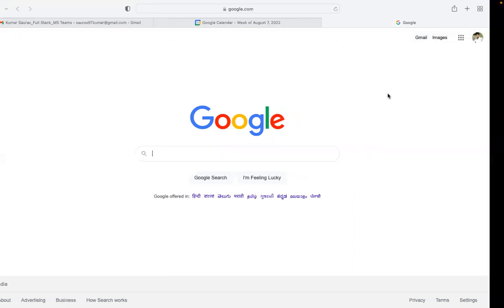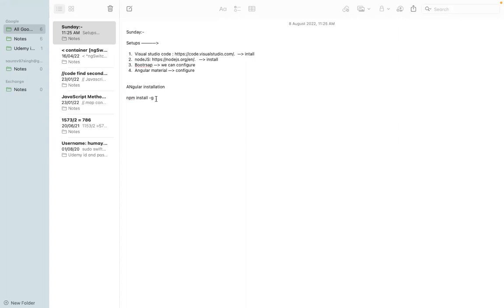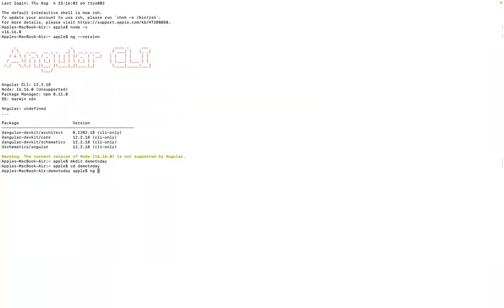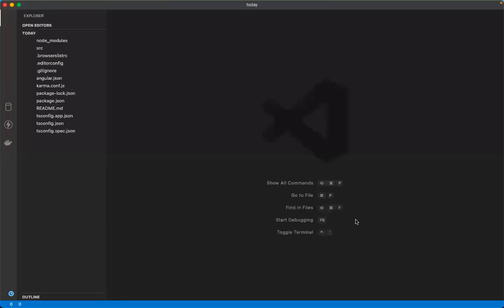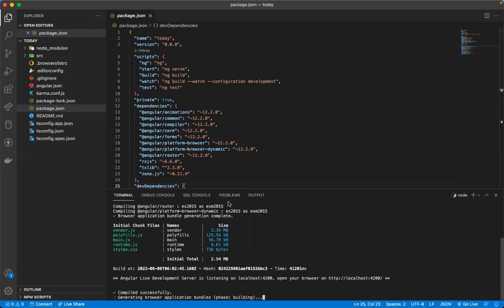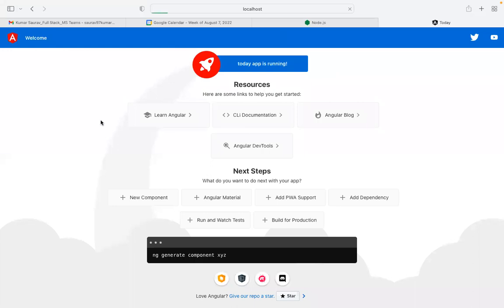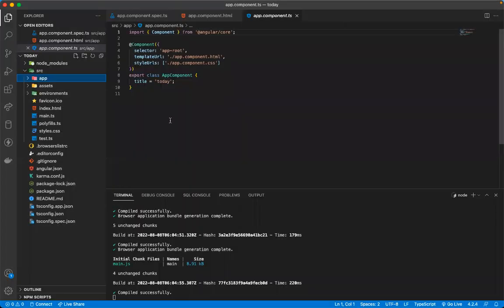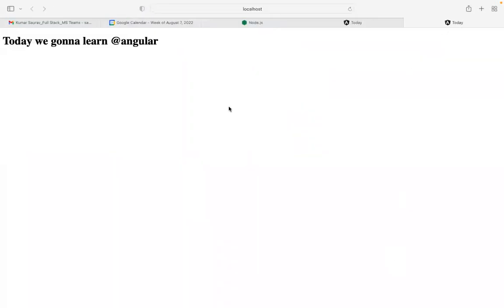Angular installation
Setup Angular.